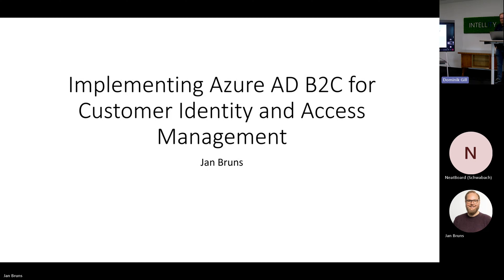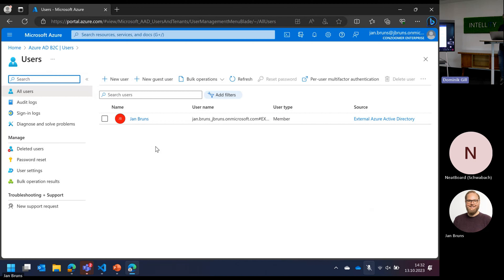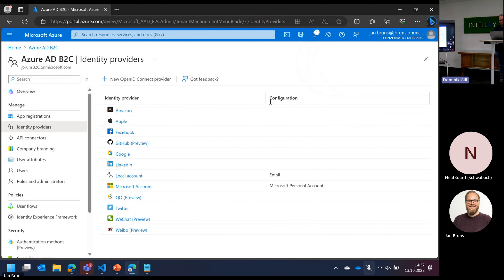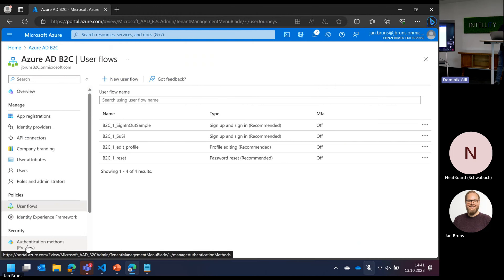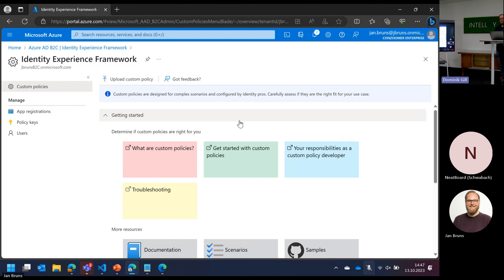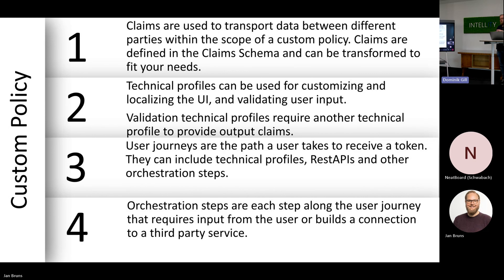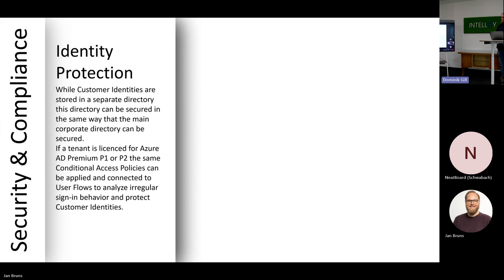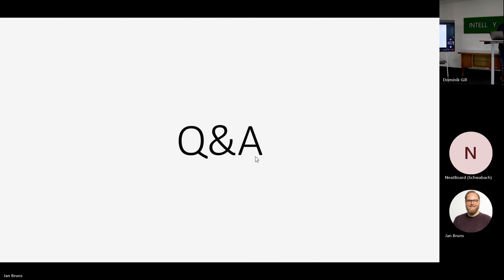Implementing Azure AD B2C by Jan Bruns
In dieser englischsprachigen Session erkunden wir intensiv Azure B2C, eine Plattform zur Verwaltung von Kundenidentitäten.